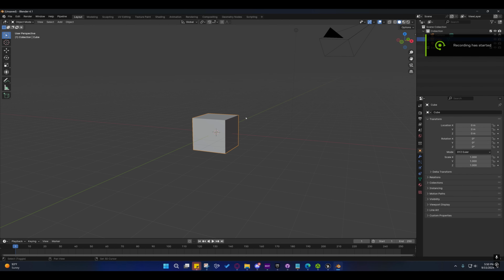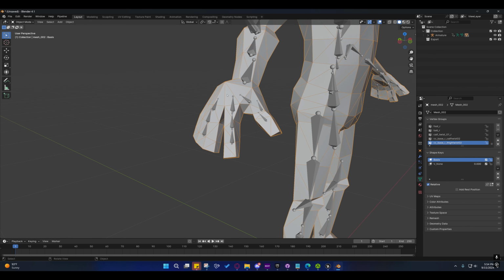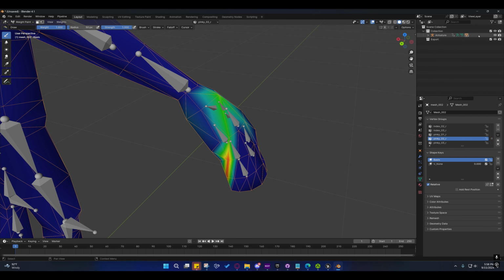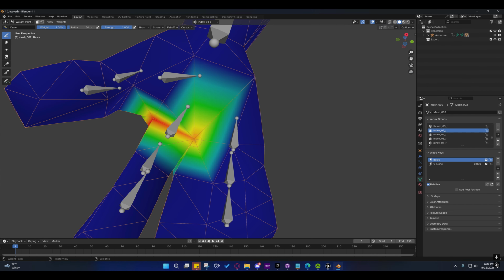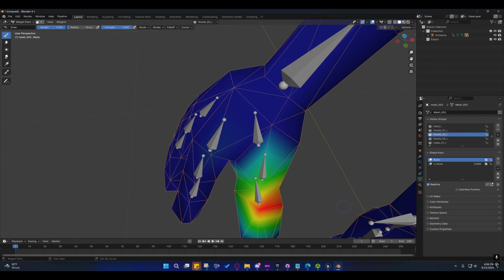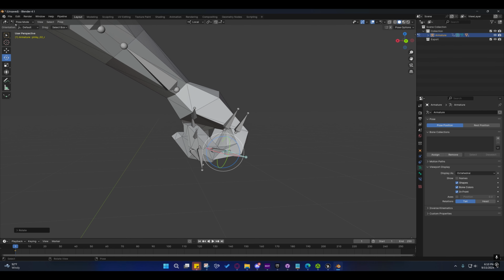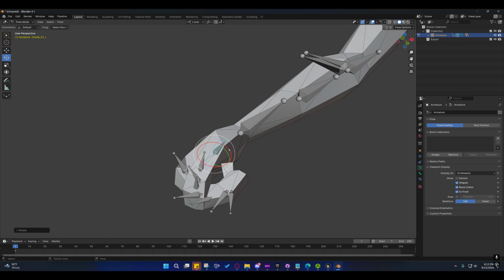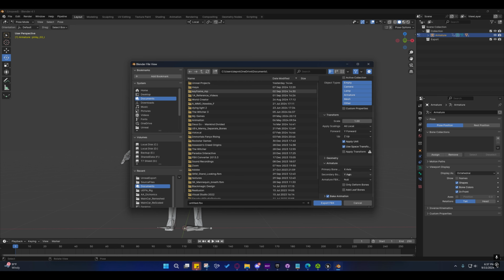Synty - ReRigging Char (Correcting Finger Weights) Part 2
In this video I will give you a crash course on Weight Painting in Blender, we will be fixing the weights on the ReRigged Synty Character.